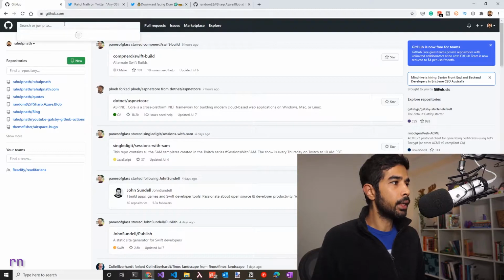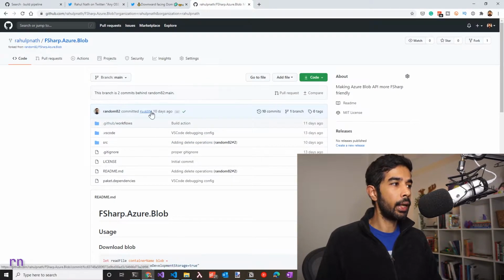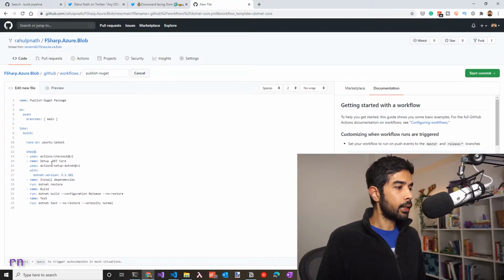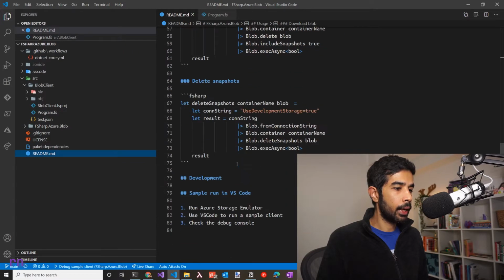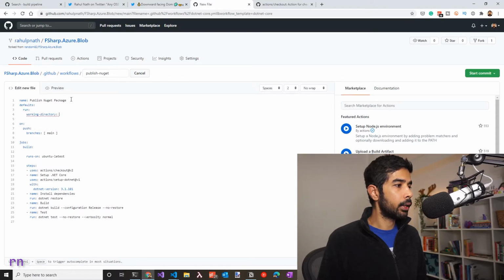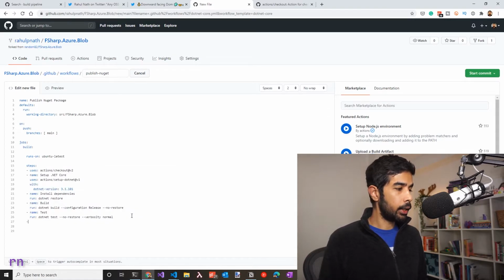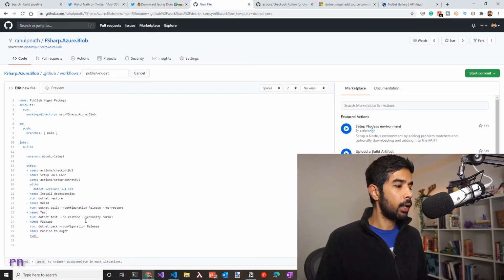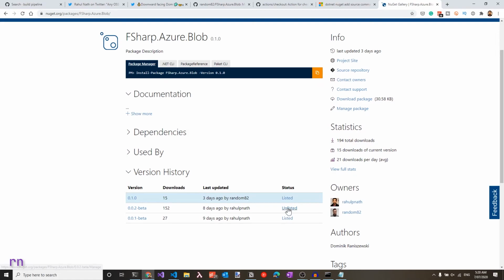SETTING UP NUGET PIPELINE For A FSharp Library Using GitHub Actions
Hello Friends, Contributing To Open Source Software (OSS) is a great way to learn new skills. You might not always have the chance to try out the new things that you learn at work. But that need not stop you.

In this video, I will show you how you can get started with contributing to OSS, how to find the projects that need help, and start contributing. I show how you can contribute to projects, by helping them set up a build release pipeline to automate the software delivery. Here I have chosen an FSharp Library, FSharp.Azure.Blob and help set up the GitHub Actions workflow, to push it as a NuGet package.

Hope this helps you to get started with your contributions to Open Source. Please do drop in comments in case you contribute after watching this. It will make me happier 😀